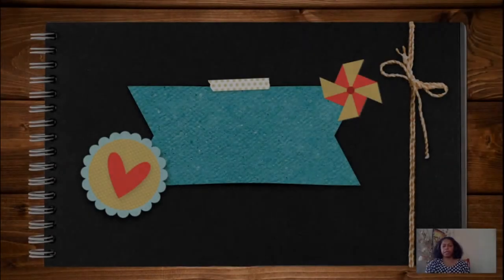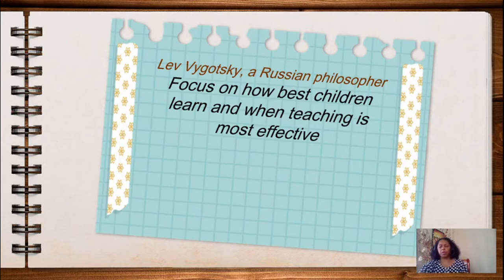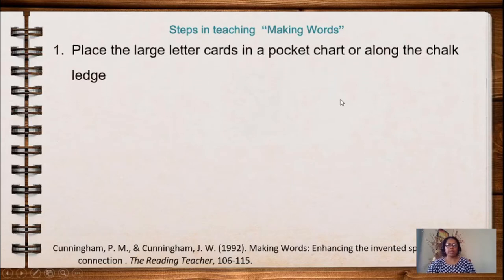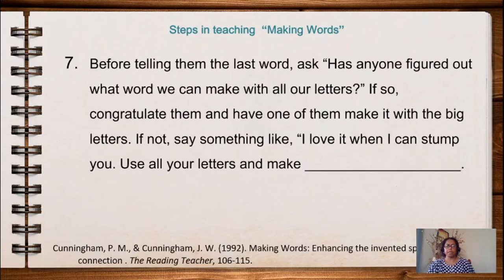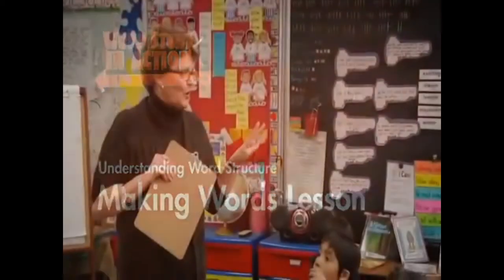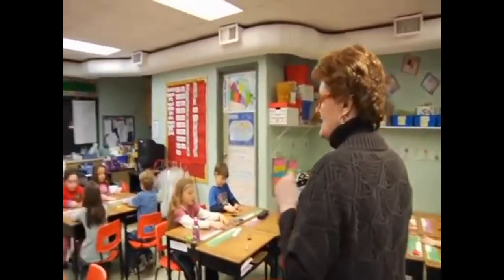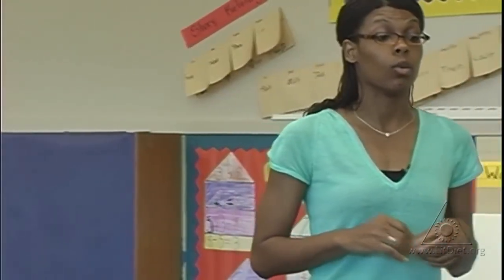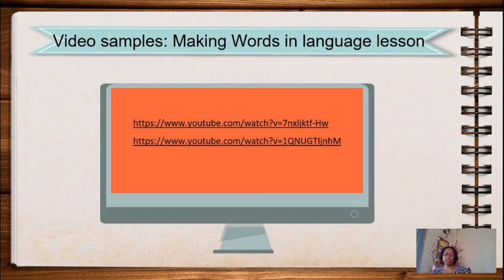"Making Words" through invented spelling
Making words is much more than teaching conventional spelling.  The activities guide students through a structured pattern as they use their phonetic skills to decode letter sounds through invented spellings.  The teacher provides the necessary support as students progress to higher level activities.  There is ongoing assessment throughout the activities.